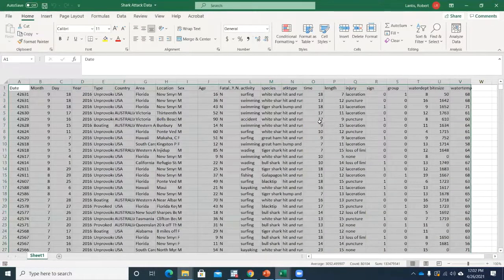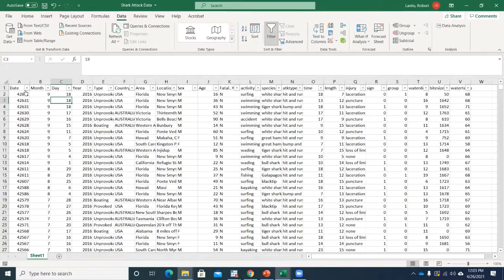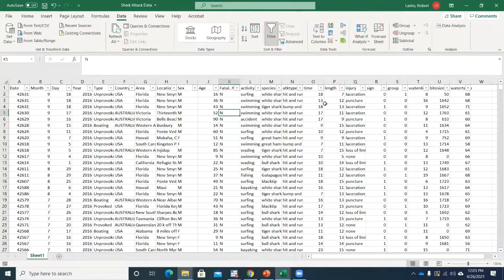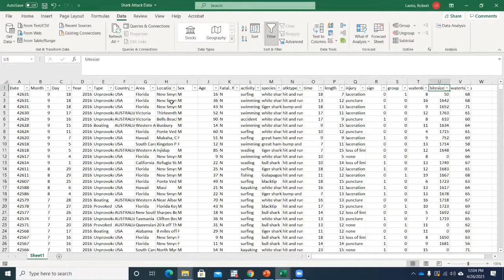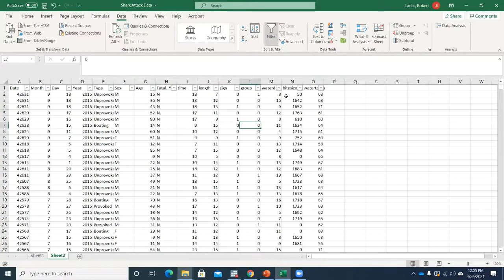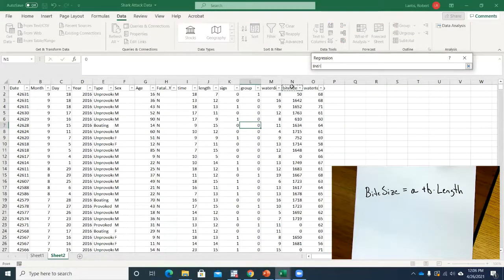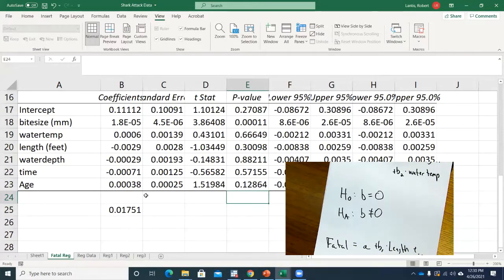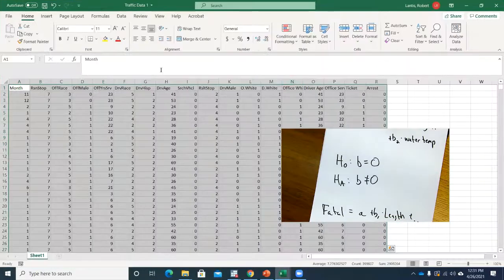Additional Linear Regressions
Linear Regression Additional Examples: Social Media Data and NBA shot data